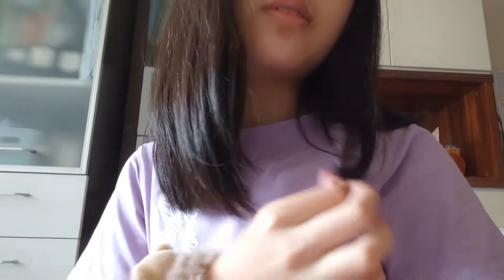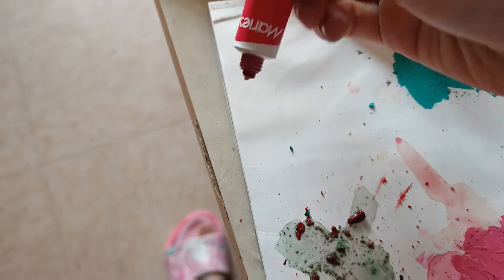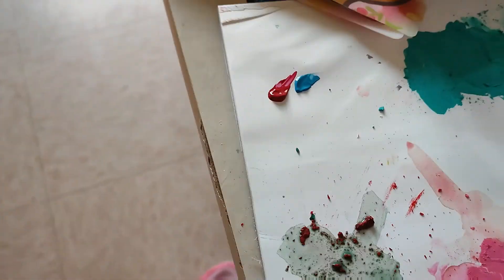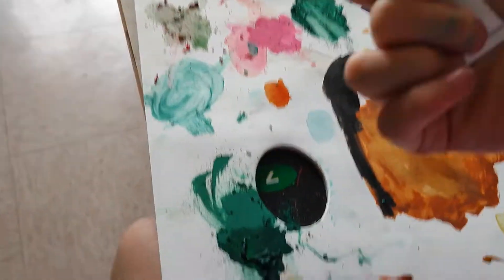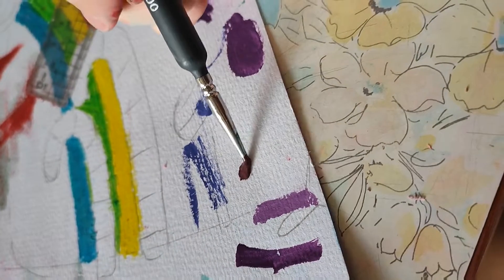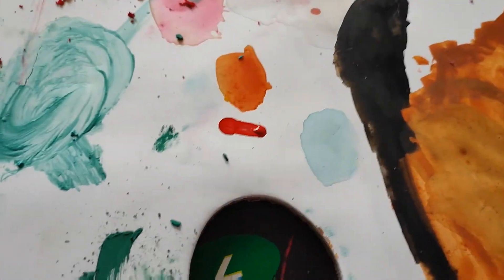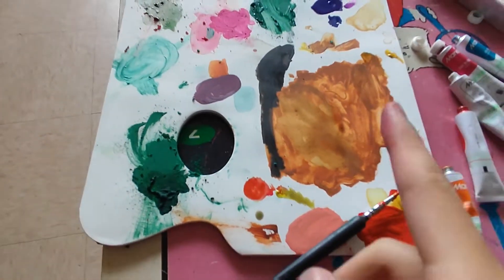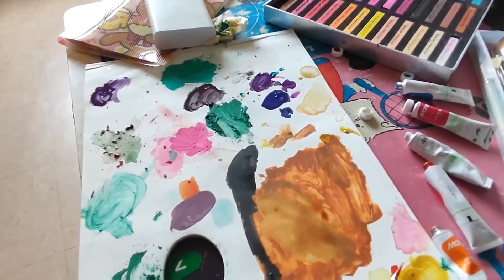How to mix purple! ( not red and blue!)💜